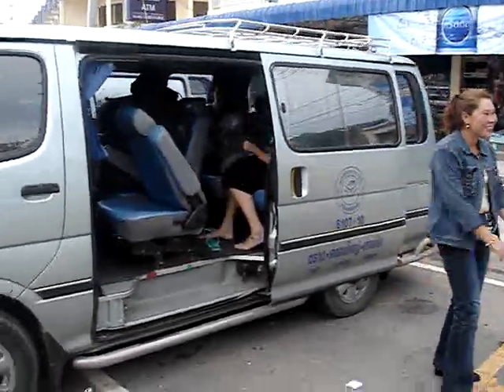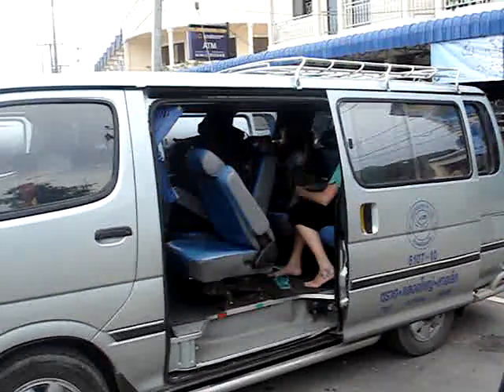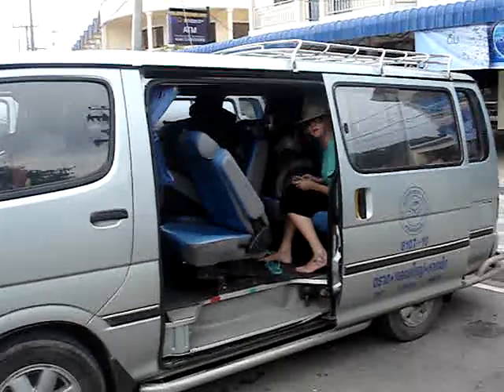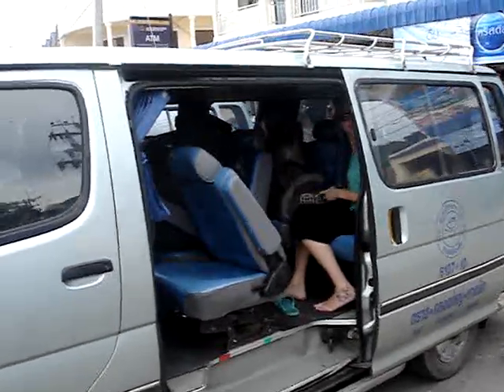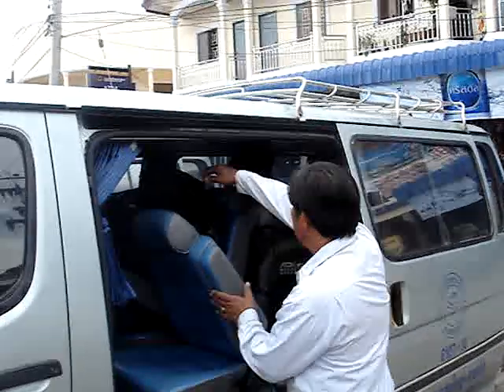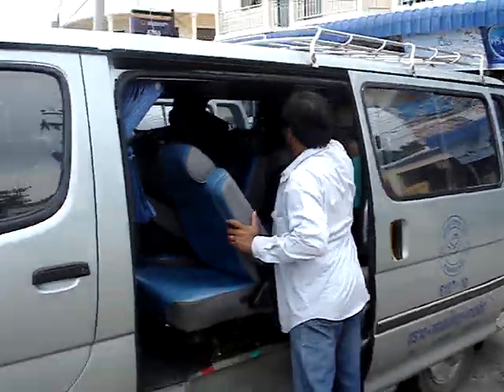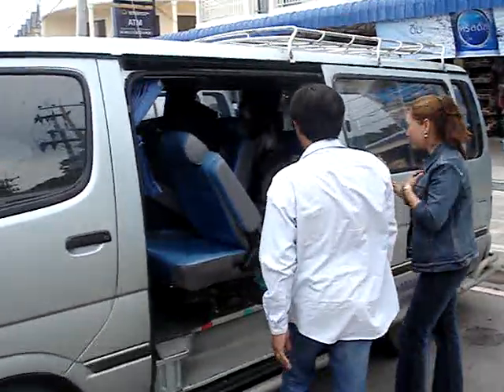Cambodia to Thailand Border Crossing Overland.mpg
Cambodia to Thailand at border crossing shows the Thai immigration and where to catch transportation to Trat & on to Bangkok Thailand.